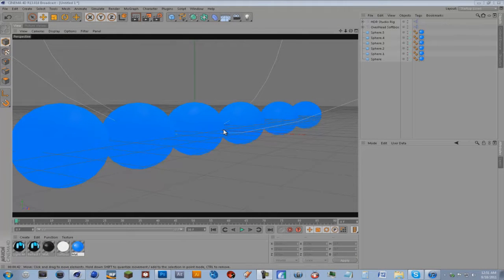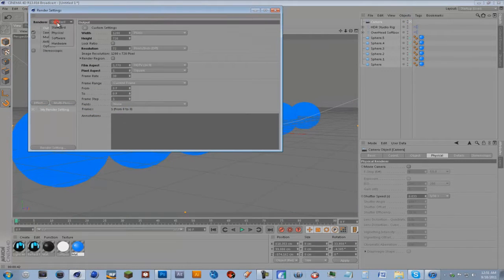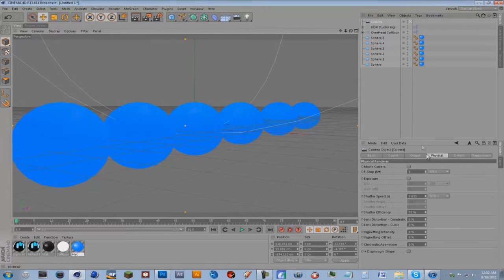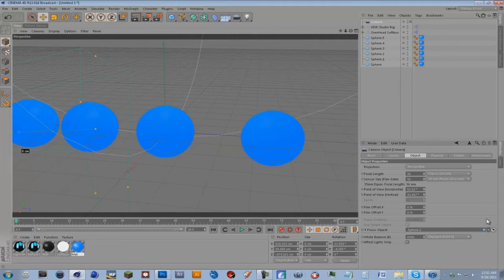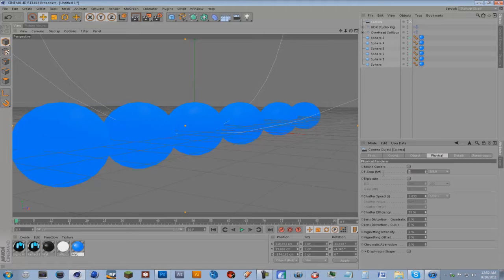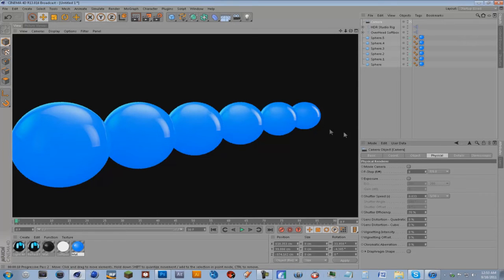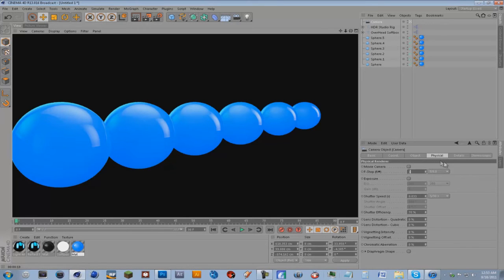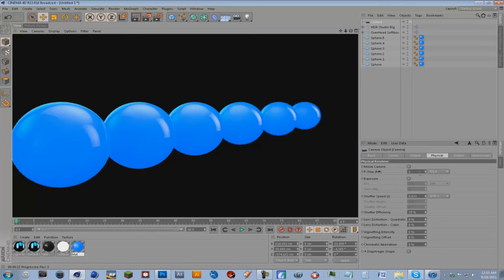Depth Of Field : Cinema 4D R13 Tutorial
helped you.